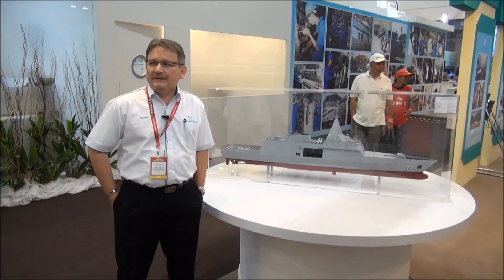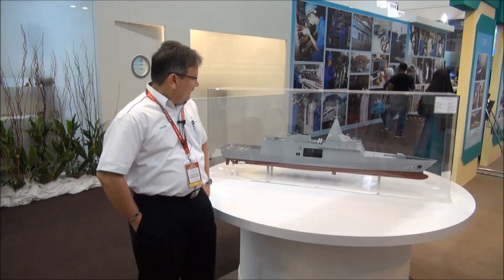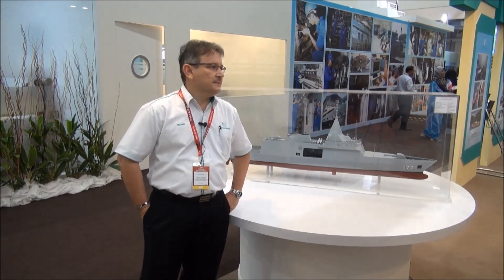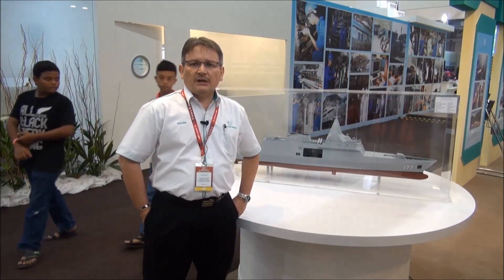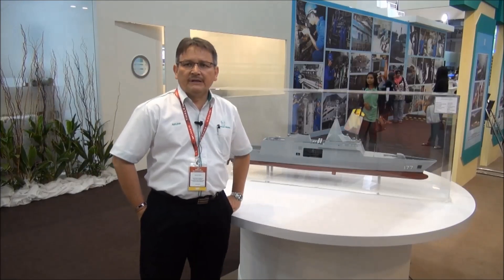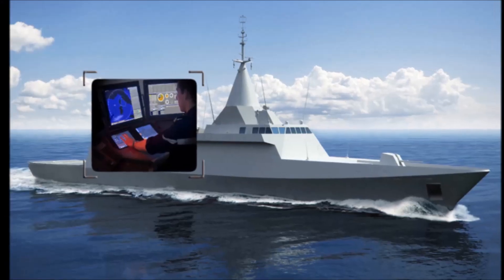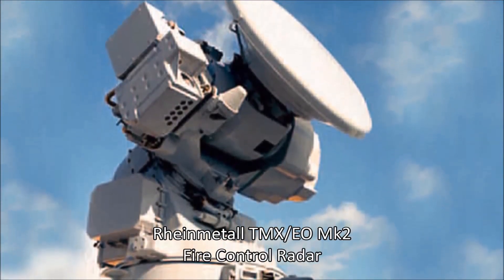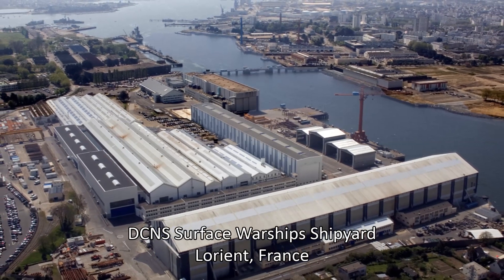Royal Malaysian Navy future Gowind class Littoral Combat Ship update at LIMA 2013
At the Langkawi International Maritime and Aerospace exhibition 2013, Navy Recognition exclusively learned that the 6 future Gowind class Corvettes (Littoral Combat Ship program) will be fitted with 57mm Mark 3 main guns with stealth cupola from BAE Systems Bofors. We also took the opportunity to get the latest updates on the Malaysian LCS program from Anuar Murad, Director of Defence and Security at Boustead Heavy Industry Corporation.